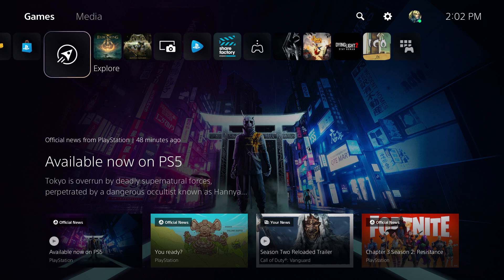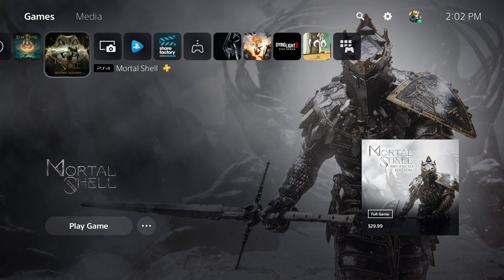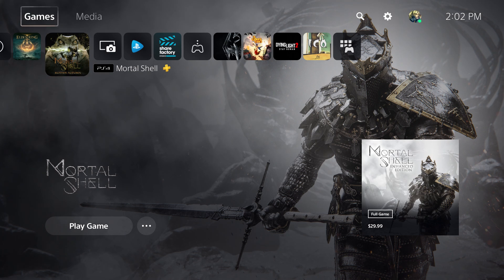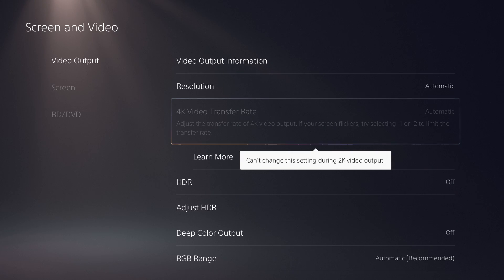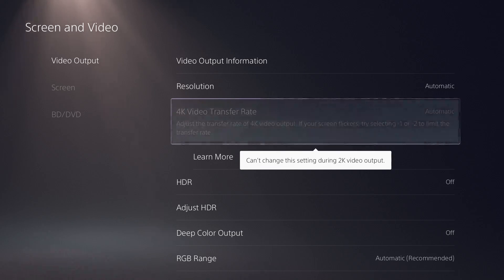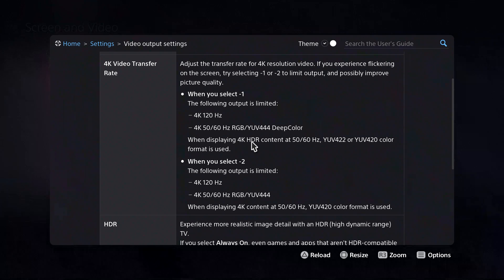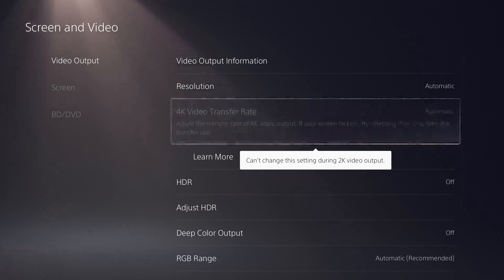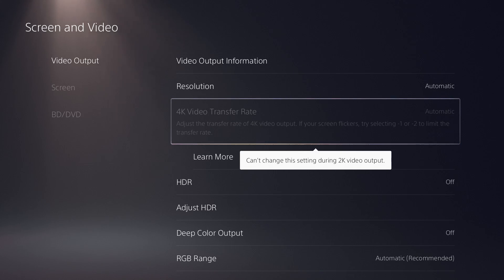How To Fix HDMI Handshake Issues & Flickering on PS5 - (Easy Tutorial)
In this video, I talk about How To Fix HDMI Handshake Issues & Flickering on PS5 - (Easy Tutorial)